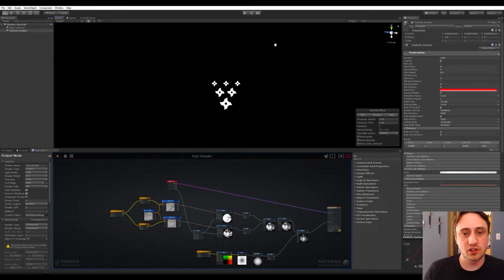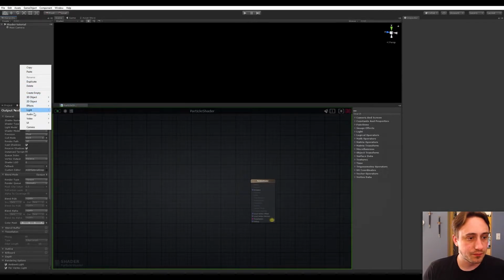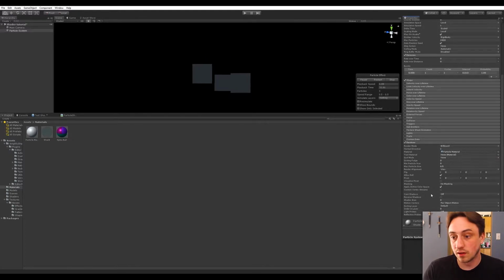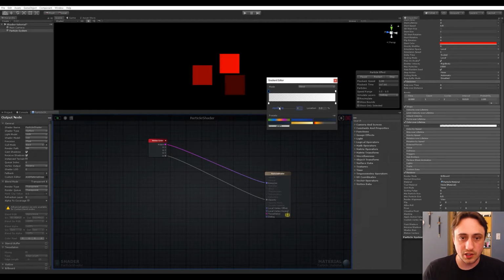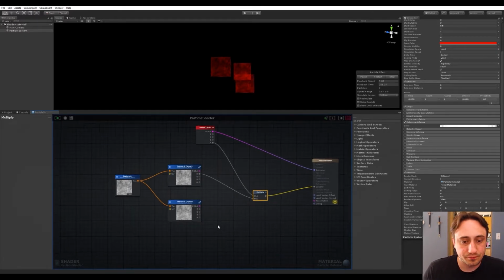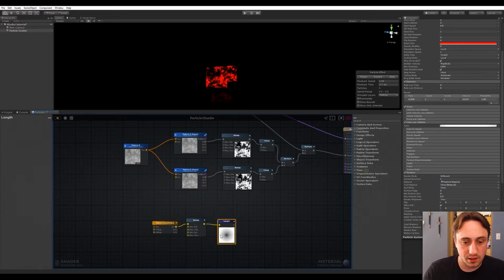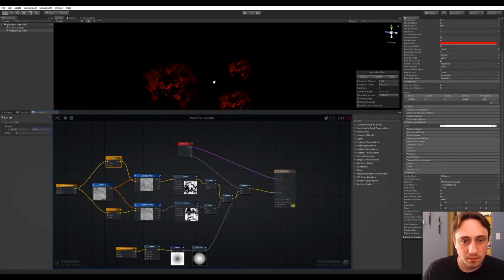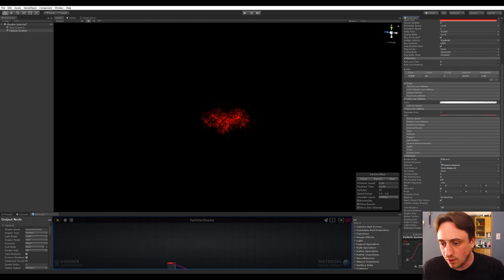Combining Shaders with the Unity Particle System for Some Awesome Effects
In this tutorial we will go through how to create a shader that can pull data from the particle system to affect it in a couple different ways.  This is a good beginner tutorial on how to use the Particle System with Custom Shaders to create some truly awesome effects.

Using Unity and Amplify Shader Editor (you can also use Unity Shader Graph)